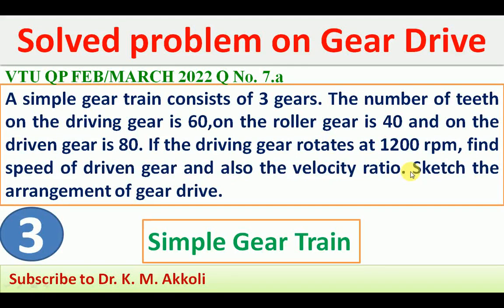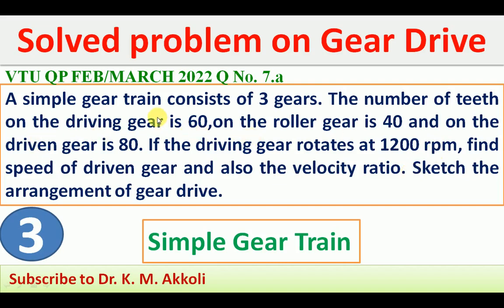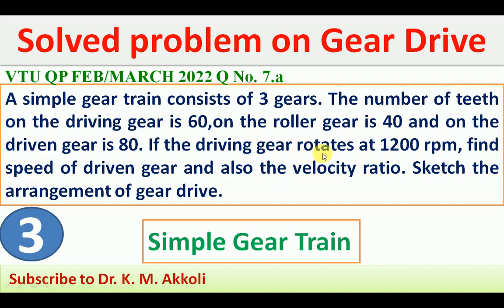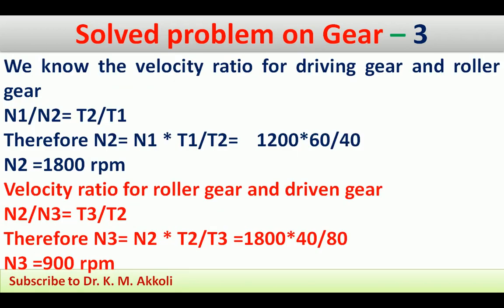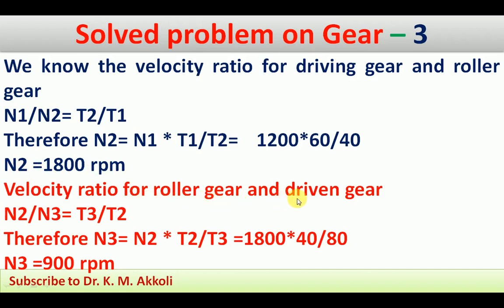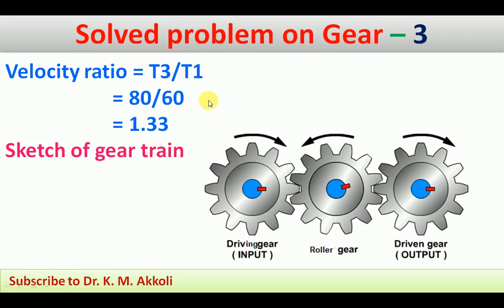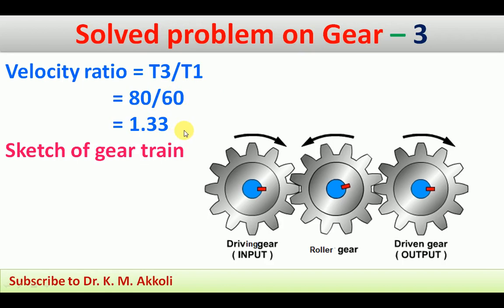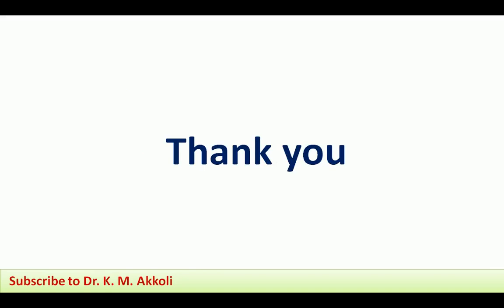Solved problem on gear drive